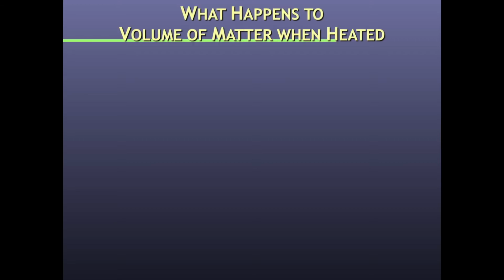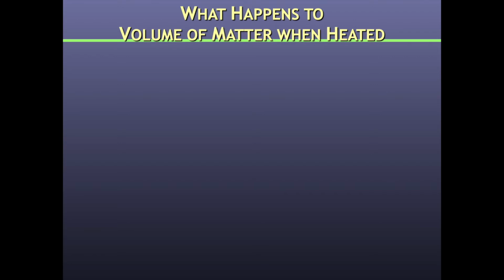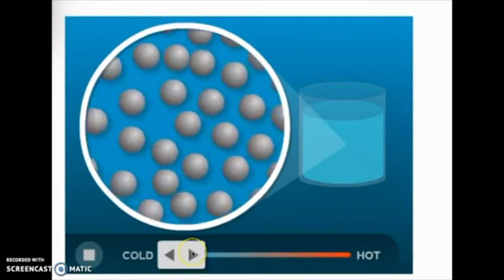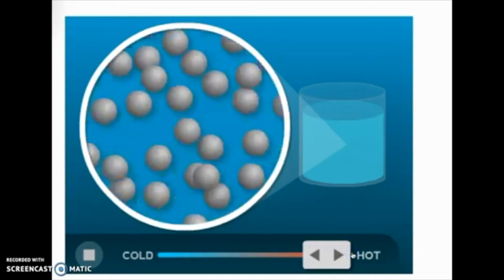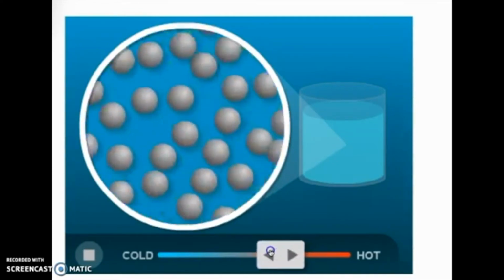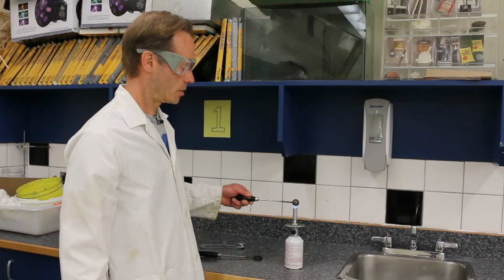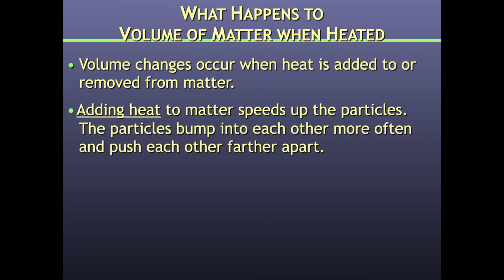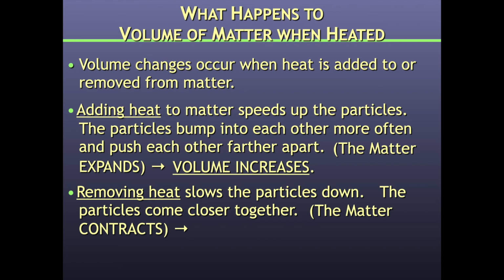What Happens to Volume of Matter When Heated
An explanation of the effect that heat has on the volume of matter.